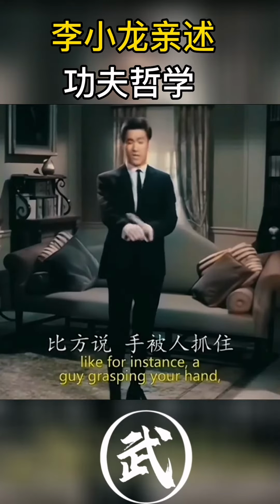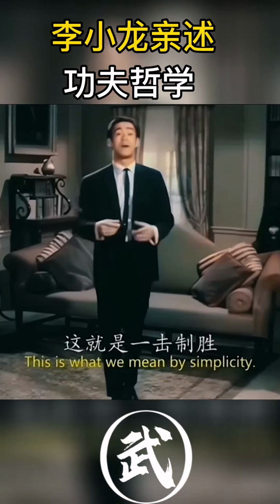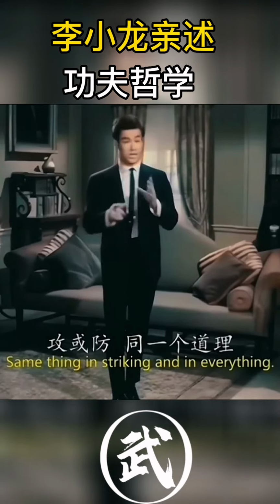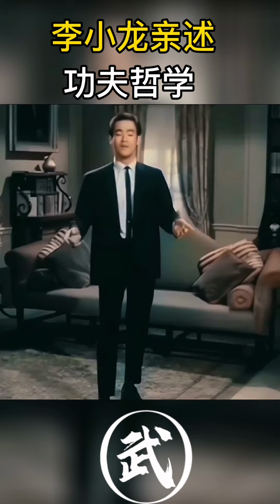Bruce Lee | Respect |About Lee